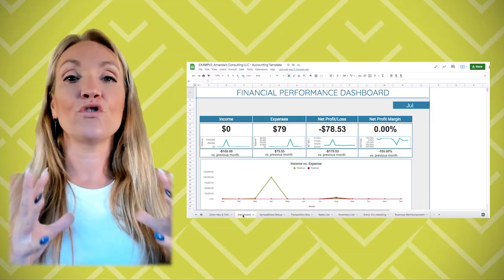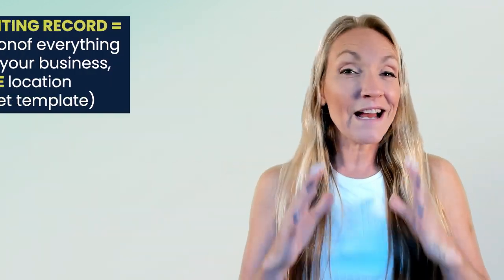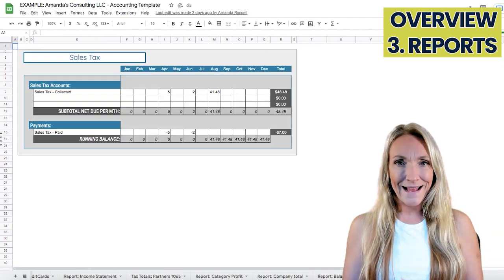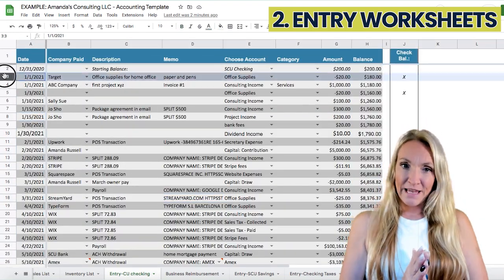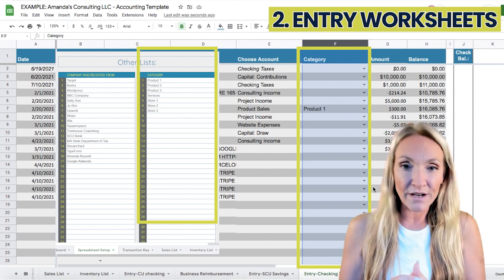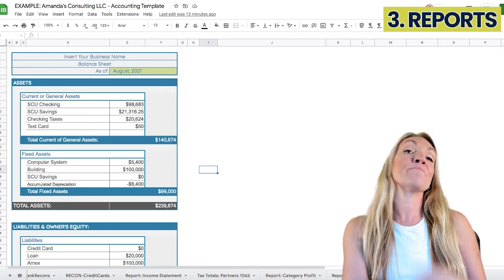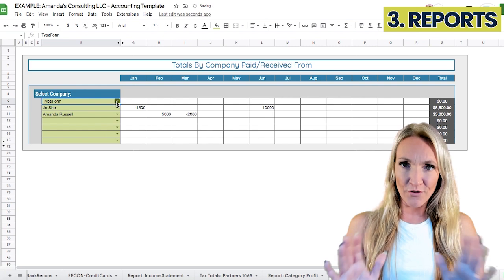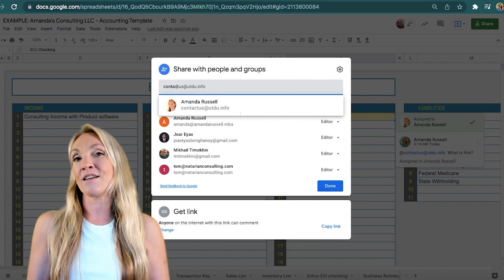Full Accounting Spreadsheets For Business - Master Your Accounting & Taxes Spreadsheet Templates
Check out the Master Your Accounting & Taxes Program (and get all of the spreadsheets covered in this video, plus much more),

Getting started with accounting & taxes? Get the free basic Business Spreadsheet Template and training, right now